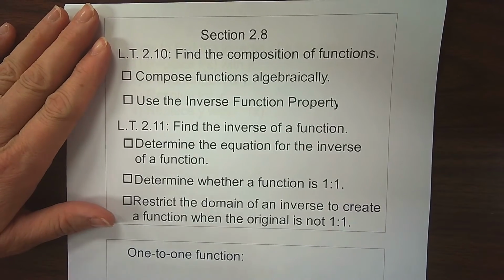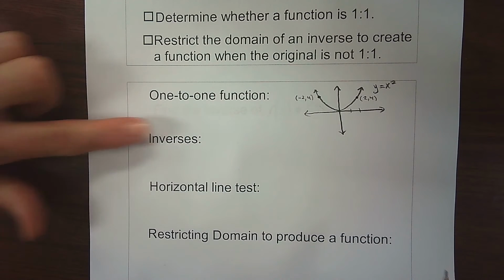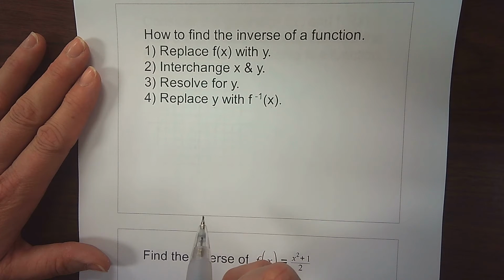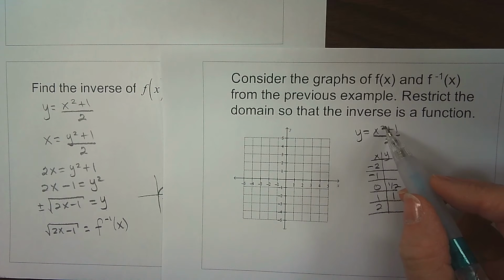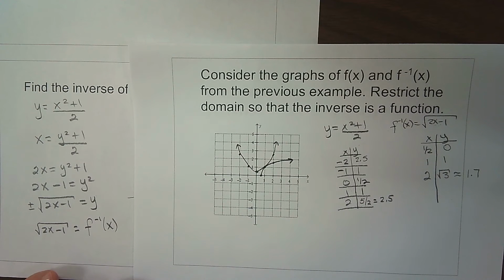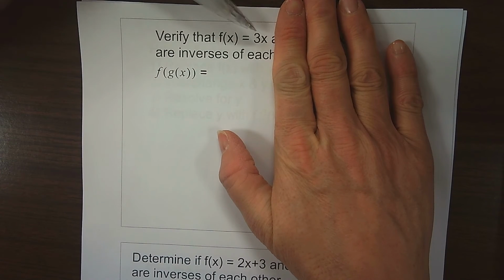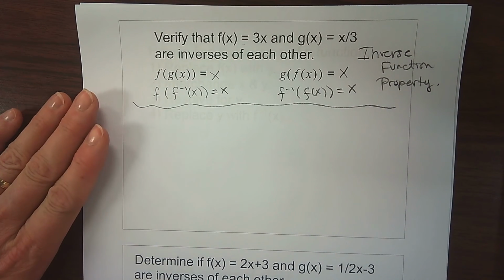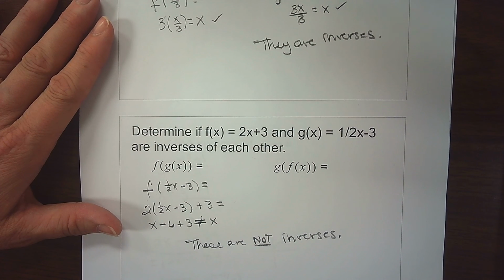Sec. 2.8 Inverses of Functions